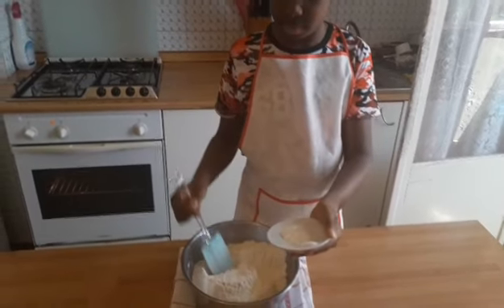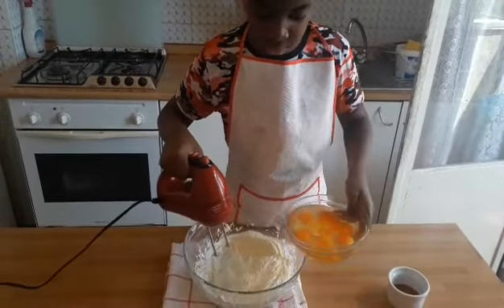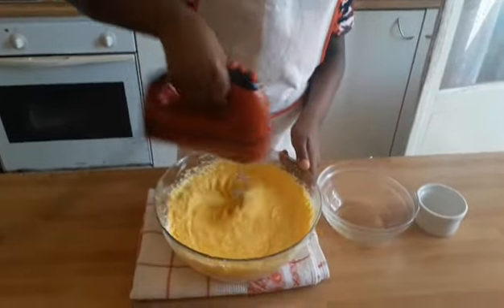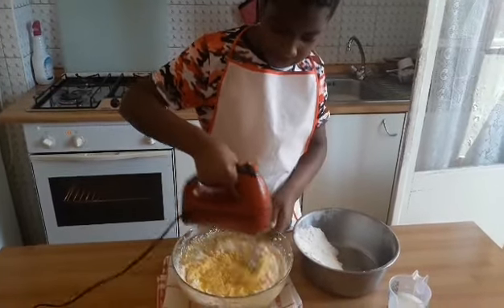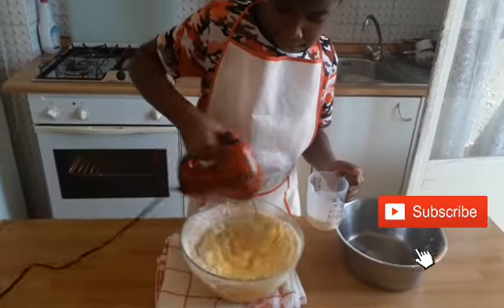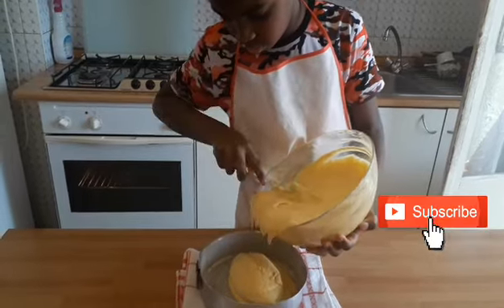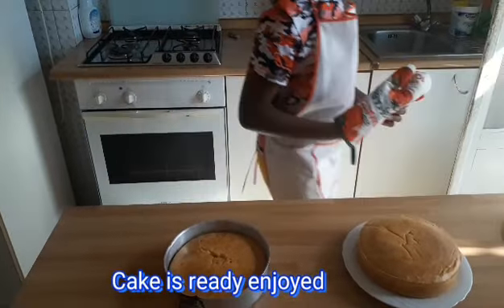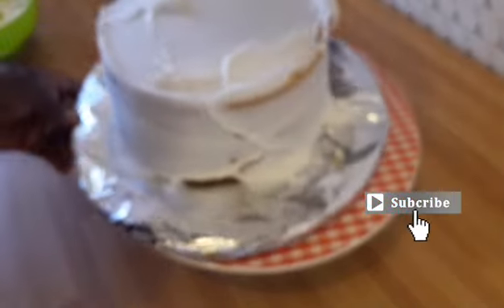How To Make Cake From Scratch and Decorate | 9 years boy bake he's birthday cake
In this video you will learn how to make  Cake and decorate it very easy and simple Cake.

Please don't forget to give this video thumbs up 👍